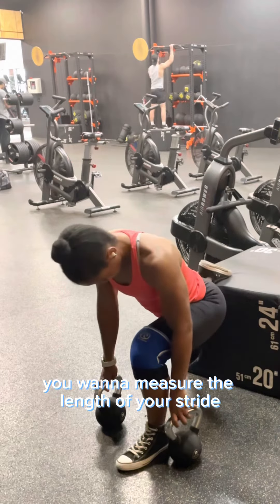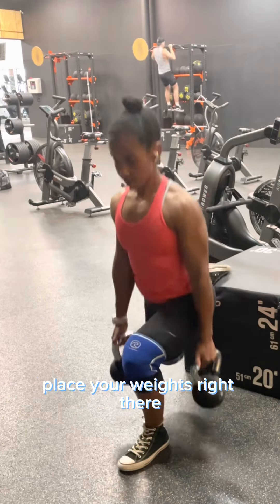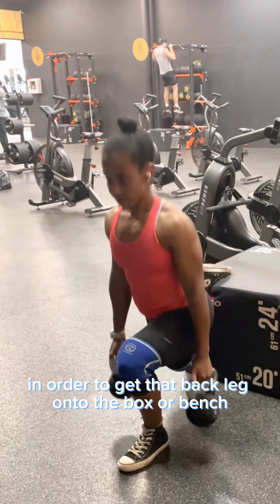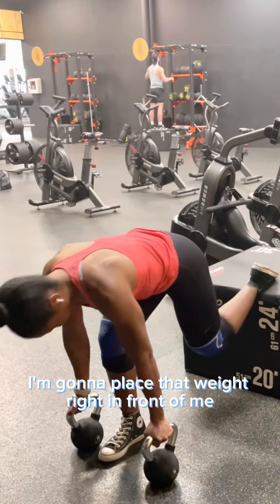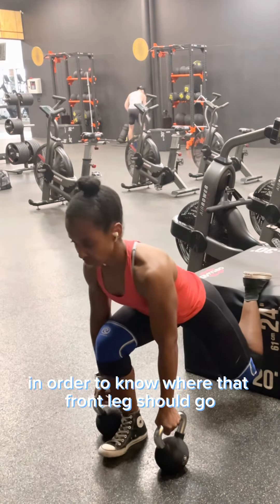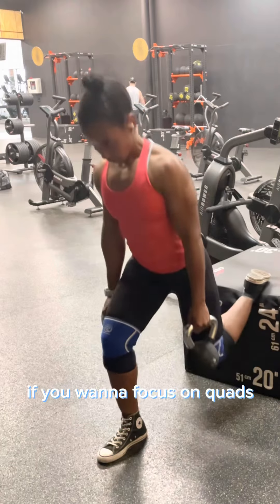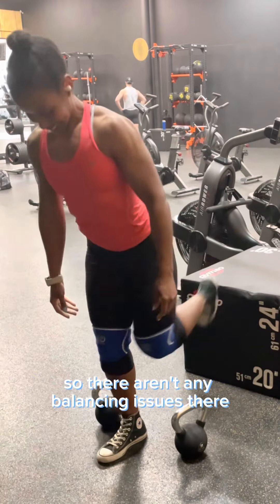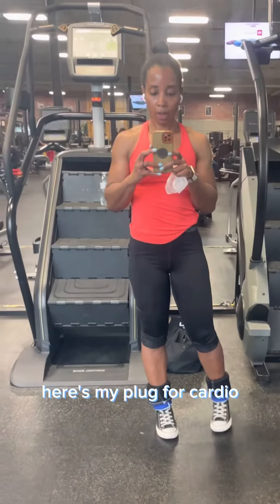PERFECT SET UP FOR BULGARIAN SPLIT SQUATS🤯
Trouble balancing to get started with Bulgarian split squats? We got you covered in this video for you quads or glutes!